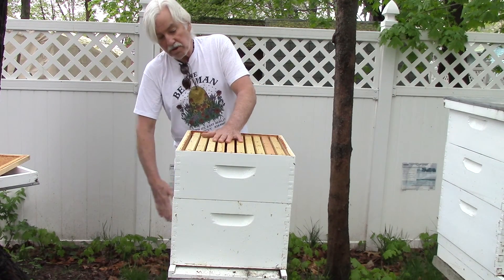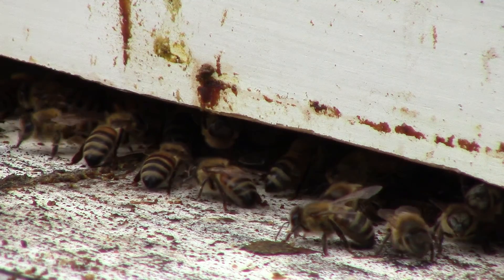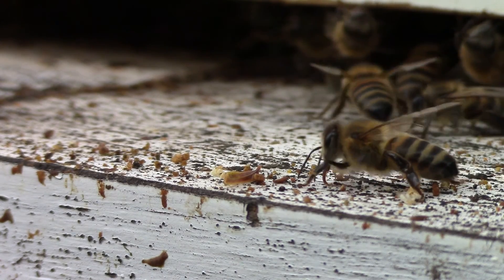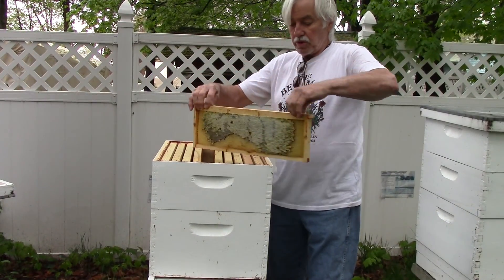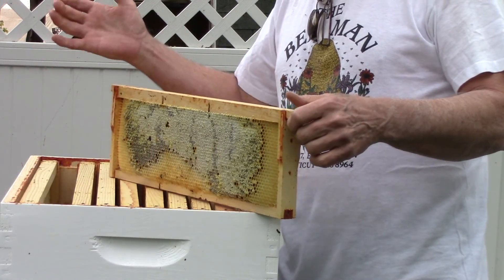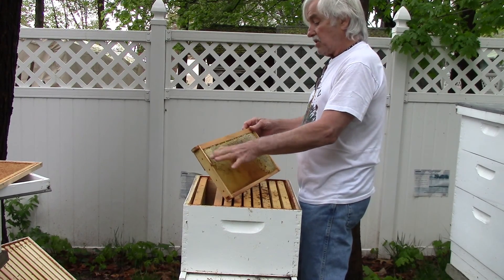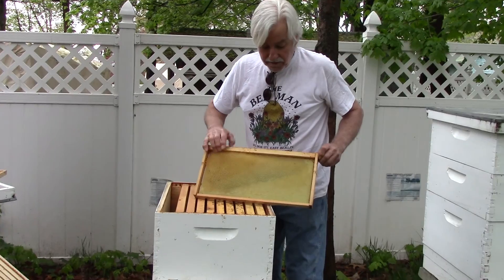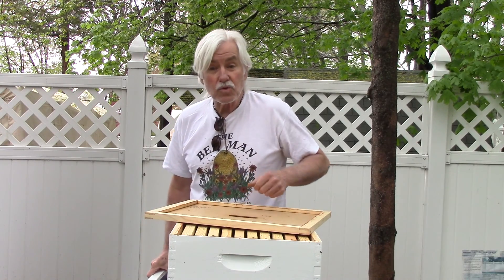The Anatomy Of A Beehive